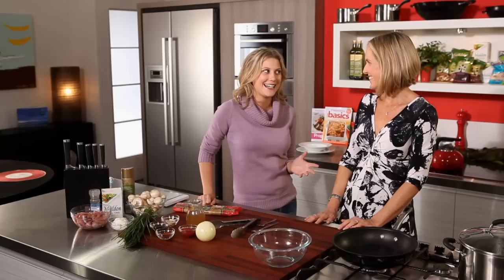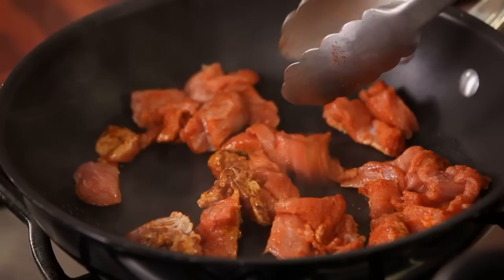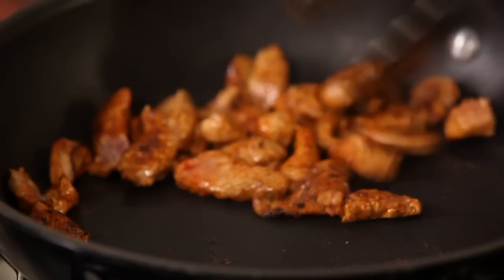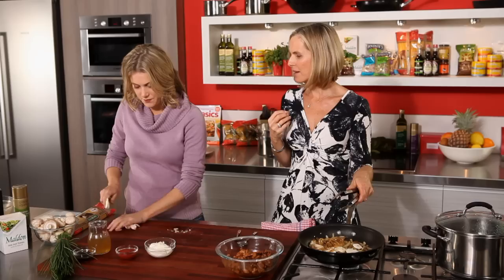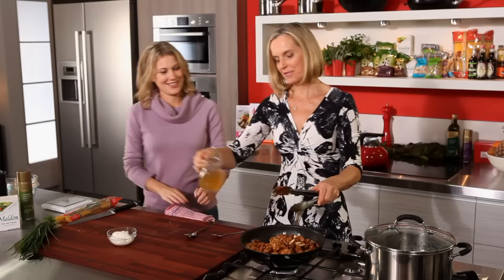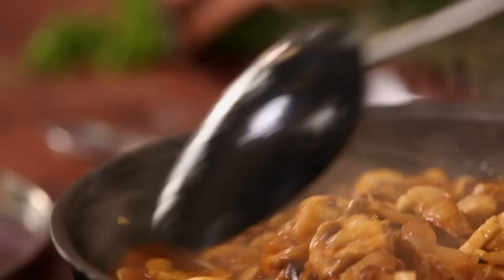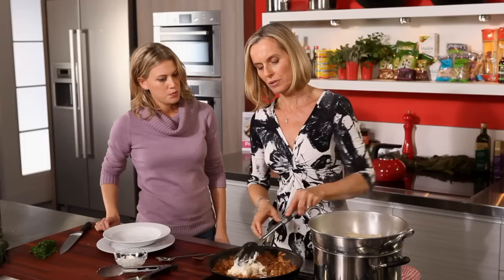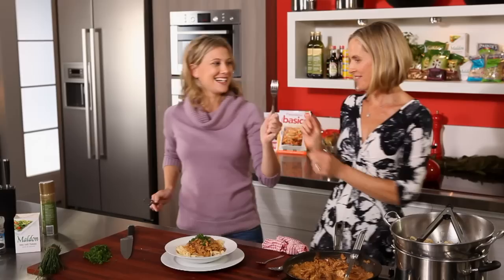Weight Watchers - Veal Stroganoff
Weight Watchers Senior Food Editor, Lucy Kelly, shows Justine Schofield, ex Masterchef contestant, how with just a few swaps, we can turn all our favourites like this Simple Veal Stroganoff from sometimes foods into everyday foods.